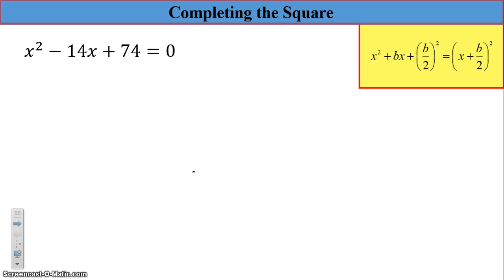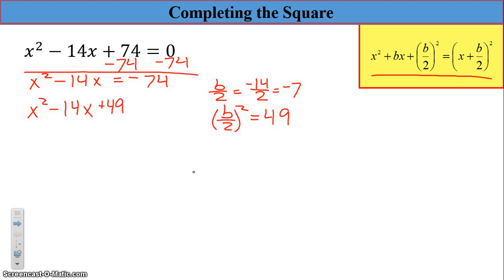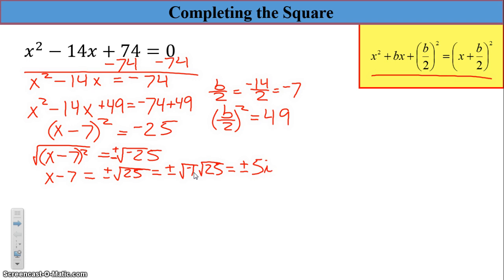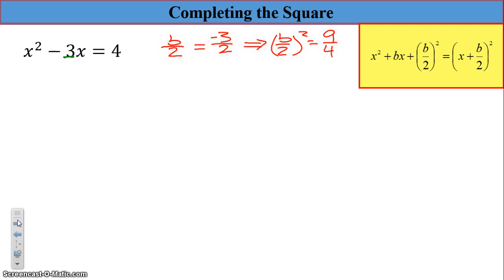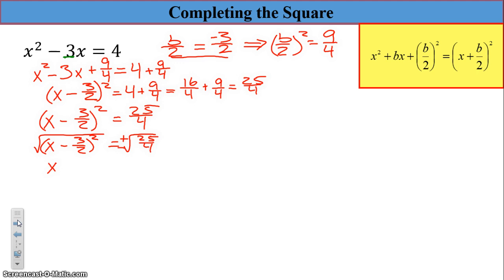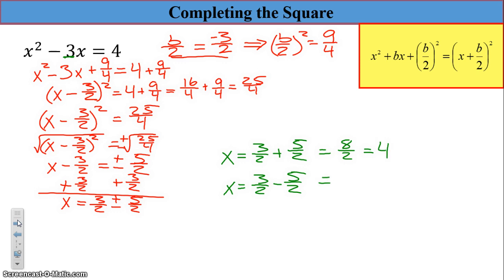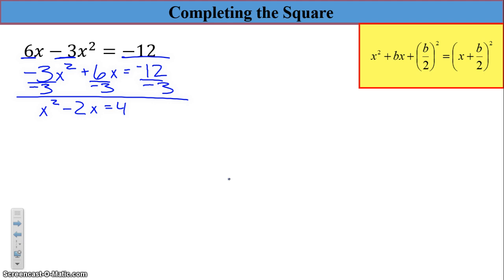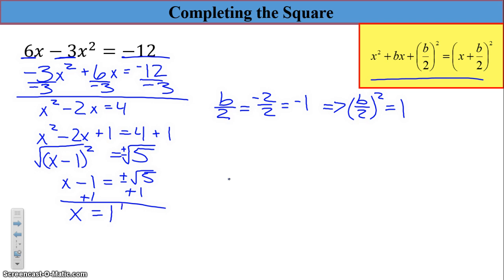Completing the Square Examples